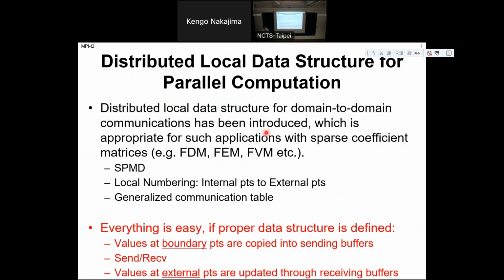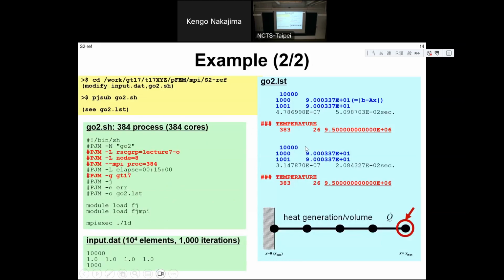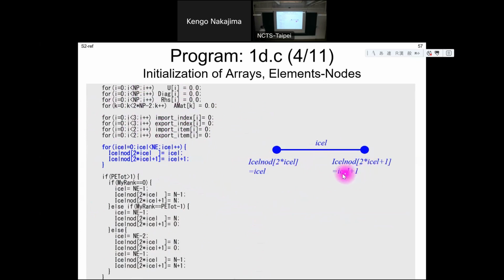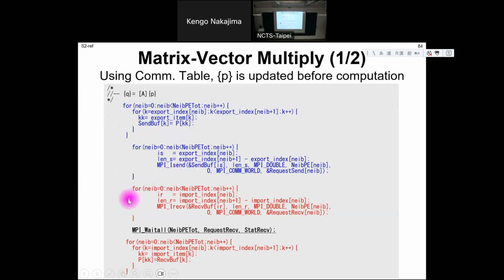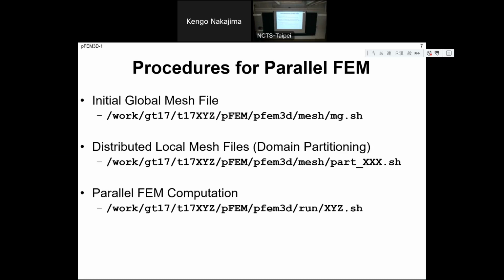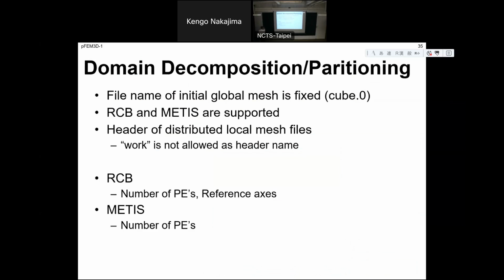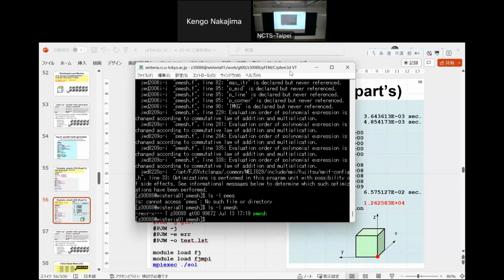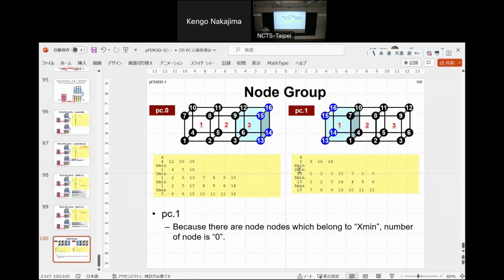20230713 Parallel Finite Element Method Using Supercomputer